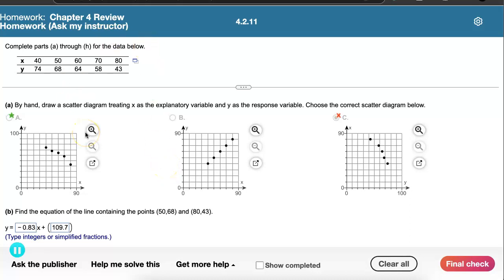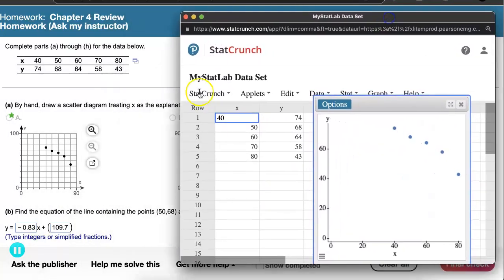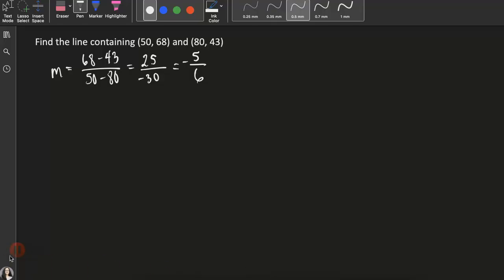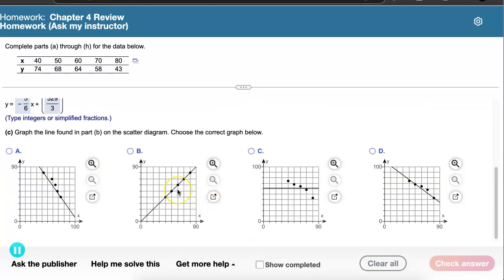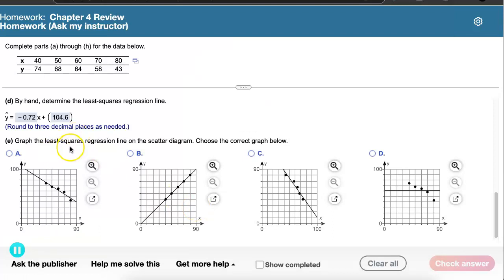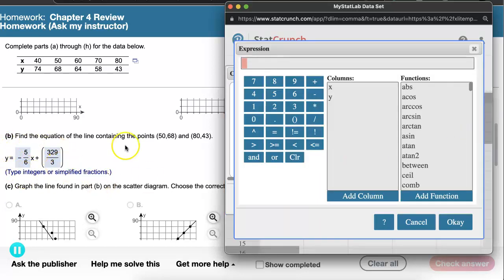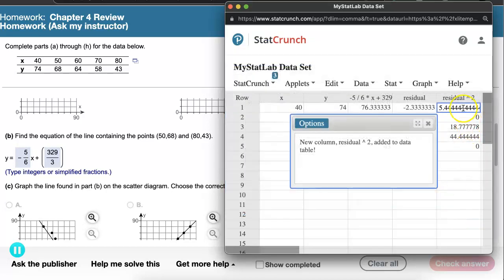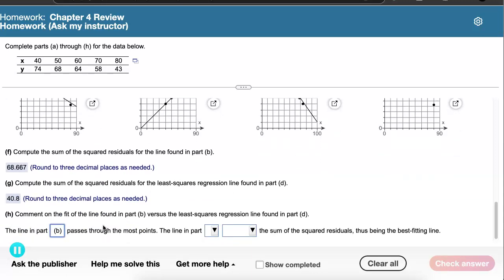MAT 152 4.2.11 Use StatCrunch to compute the sum of squared residuals.